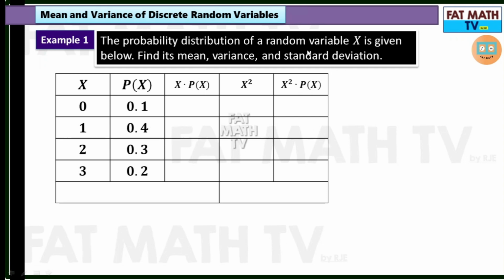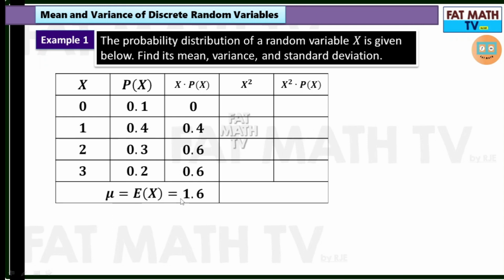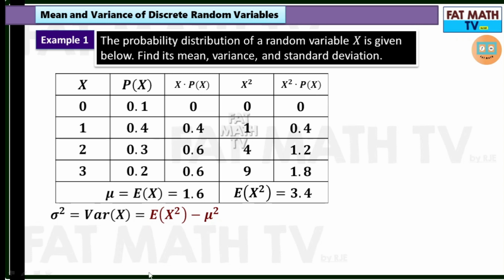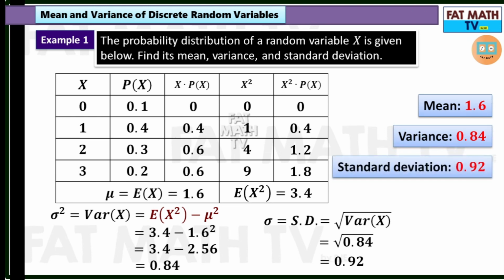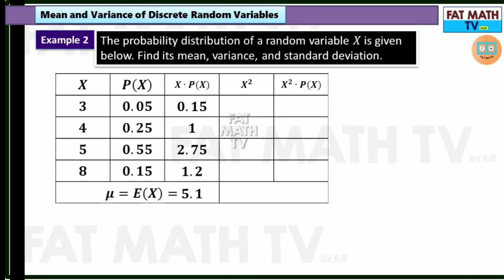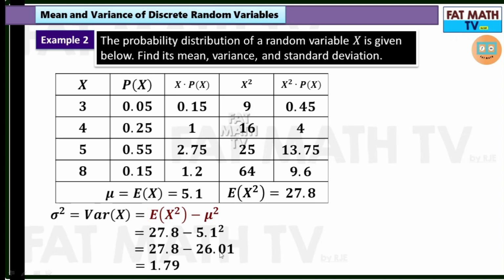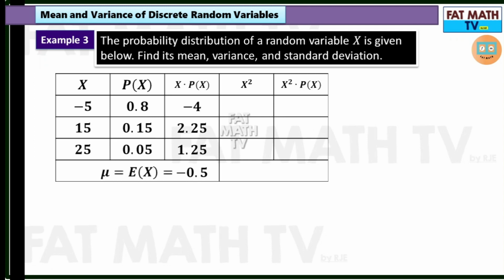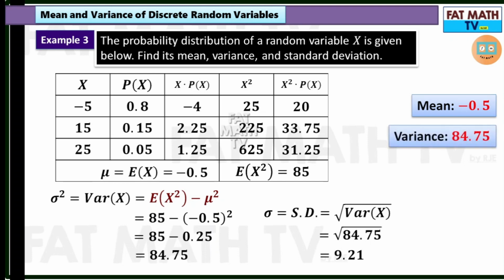Mean and Variance of Discrete Random Variables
Statistics and Probability | Grade 11 | SHS